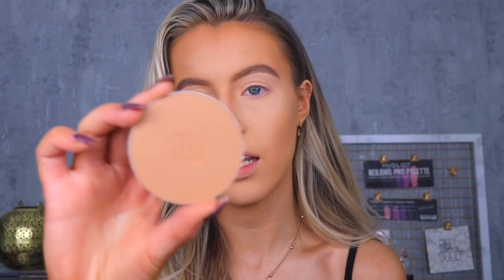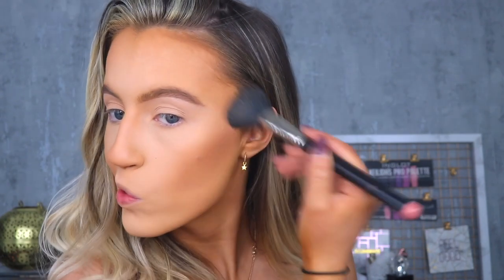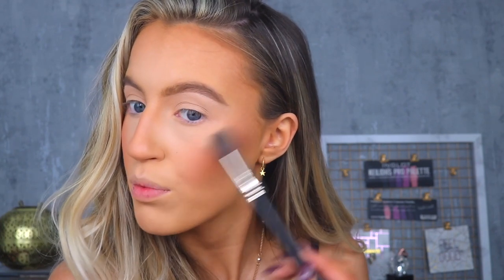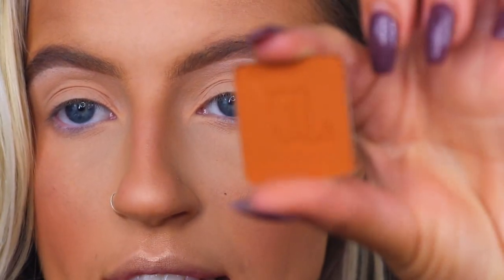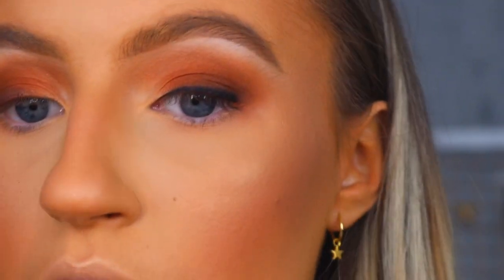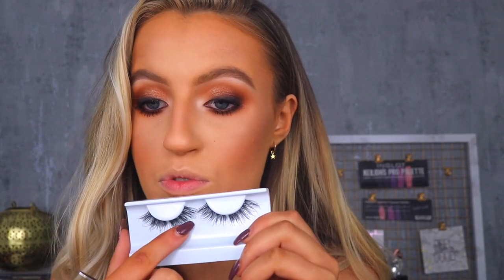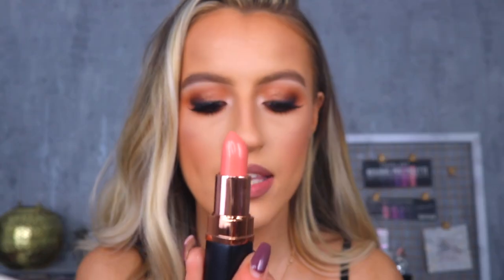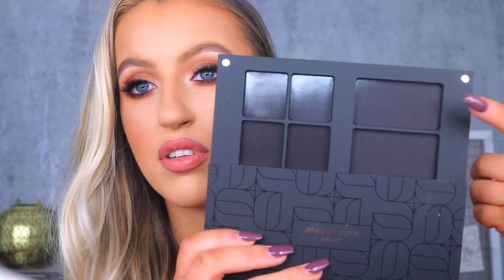JLO x INGLOT | REVIEW - HIT OR MISS?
Hello furendzzzzz

Todays video is a review / first impressions on the new JLO X INGLOT collection! is it a hit or miss for you? will you be purchasing anything from the collection ?
After being very lucky to attend Jennifer Lopez Makeup artist Scott Barnes masterclass, I included some of his tips in this video!

As I already stated in this video, this video is not sponsored! Yes I was on the pr trip but all these views are my own and how I like to use these products.

Come be my friend!

KC xo

Product list :
Pinky lip glossy
flamingo lipstick,
63 lip liner,
midnight gel liner - I found out of the girls that this gel liner dried down differently, it dries down more black! its also much easier to blend to create a soft smokey look, exactly like what I did in the video.
shadows - ivory, sienna, cafe au lait, bordeaux, pitch black
cosmic glow pigment
lashes
golden sun bronzer
cocoas 1 sculpt
silver dust highlighter trio

xo